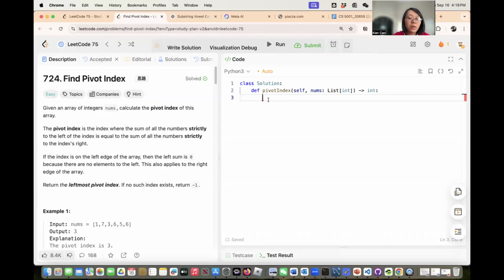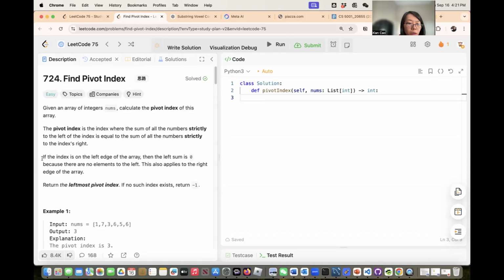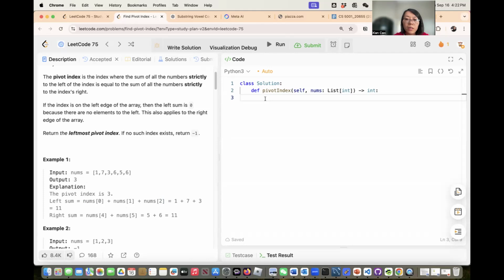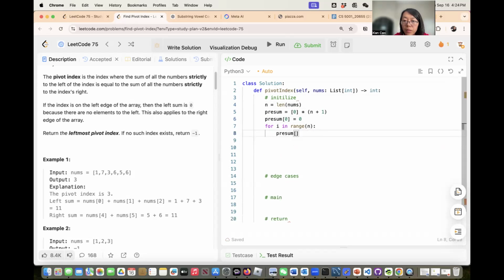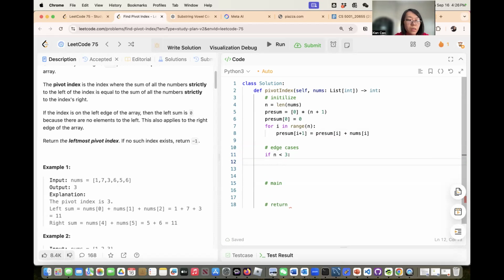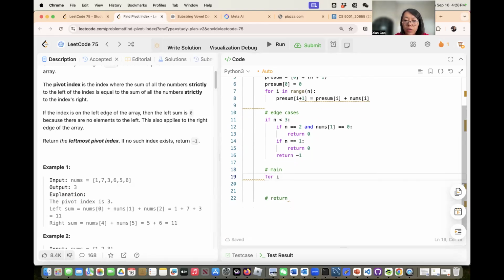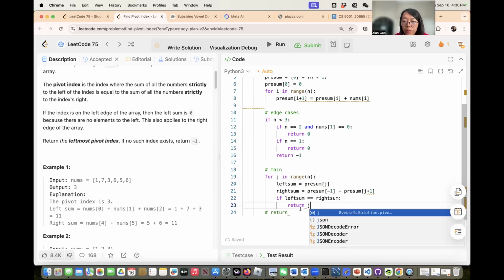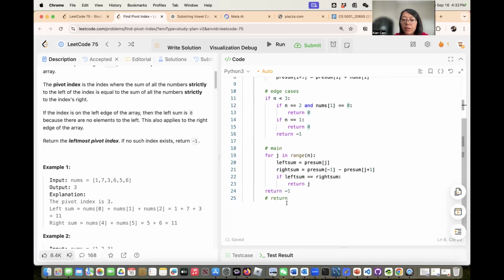724 Find Pivot Index